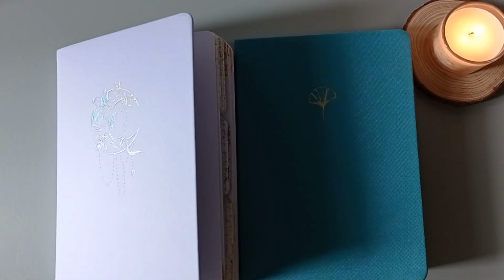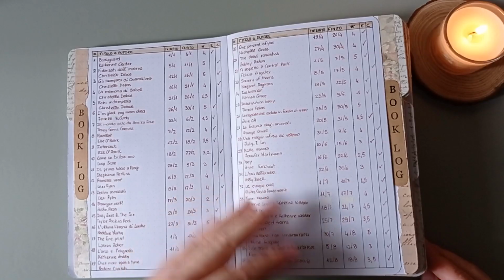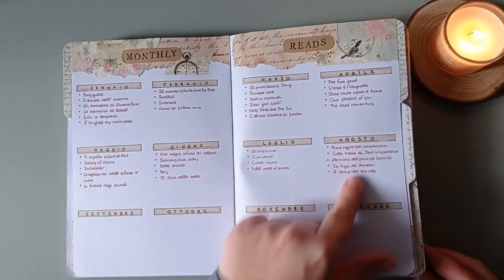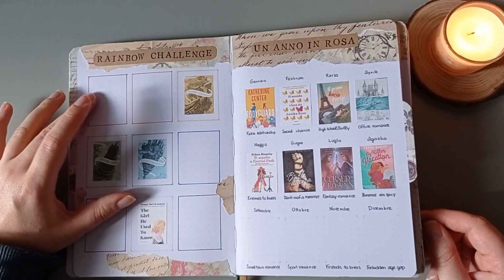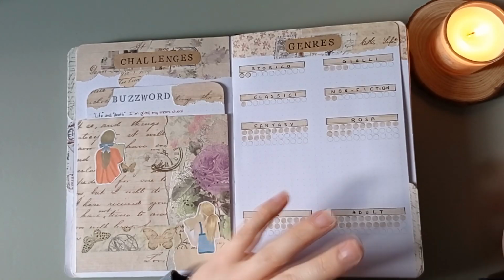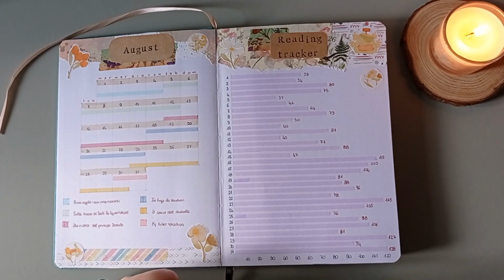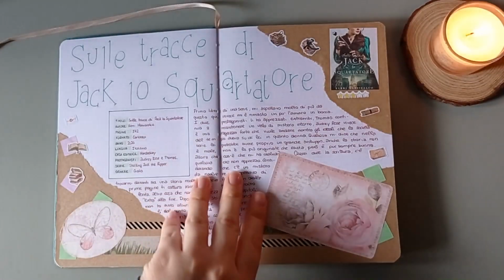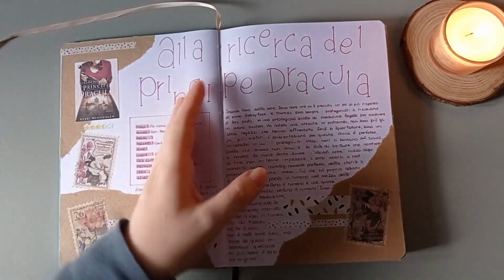Reading Journal: August - Flip through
✨Hi everyone! It's time to do a flip through of my reading journal so I can show you all the pages that I've created in August!
A little comment and a thumb up can make my day!
Stefy

✨In this video:
0:00 Intro
1:35 Yearly pages
11:43 August
13:54 Prima regola non innamorarsi
15:45 Stalking Jack the Ripper
17:29 Hunting Prince Dracula
18:57 Escaping from Houdini
20:40 Capturing the devil
23:00 Flip through

✨About this video:
Journal: Reading Journal
Month: August
Notebook by: Buke Notebook

✨ Supplies
Notebook: Buke Notebook (Aliexpress)
Paper: Aliexpress
Stamps: Amazon, Aliexpress
Washi tape: Aliexpress
Stickers: Aliexpress, Etsy, Made by me
Craft paper: Amazon
Pens and colours: Pigma Micron 01,  (Amazon)
Editing: Sony Vegas pro 14
Recording: Xiamo Redmi Note 9